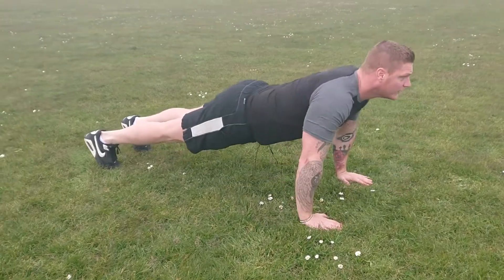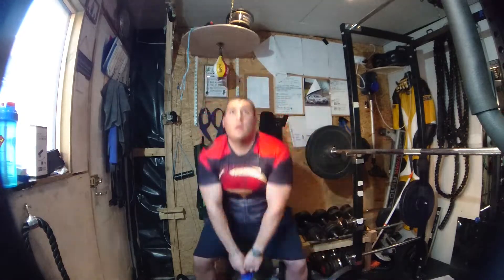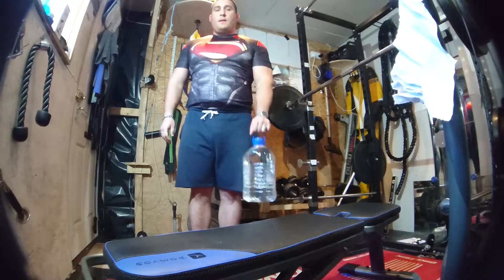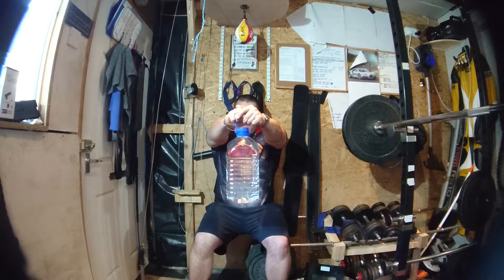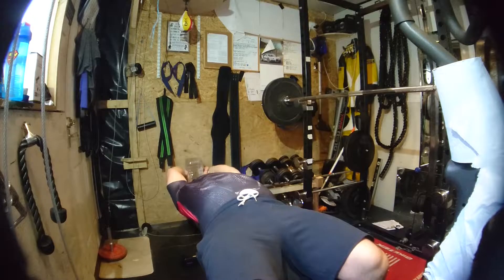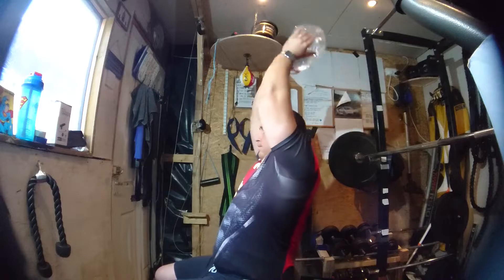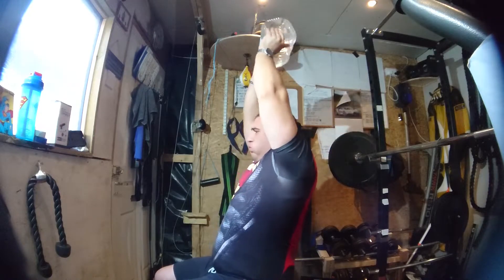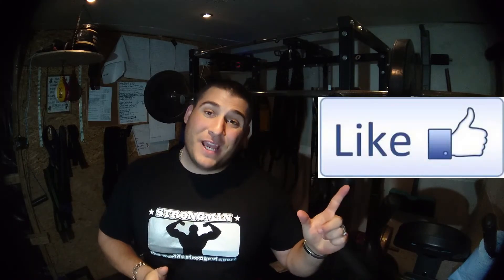Home Workout for *EVERYONE*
Really sorry about the wind in the first clip but the show must go on. This is for a subscriber/friend but for everyone to have a go very simple exercises broken down for you.
As you can tell we are working on getting better talking to the camera but still need a lot of work (more myself than Ross lol) really hope you guys and girls like the video and remember, if you want us to try something leave us a comment and we will try and get it done for you thanks again.